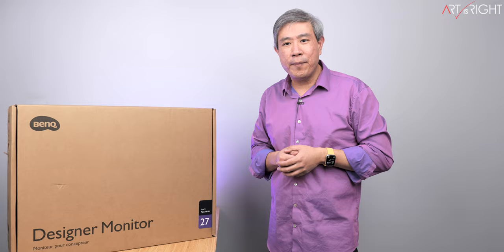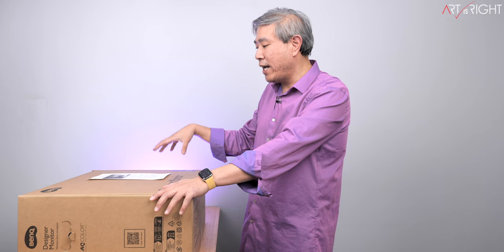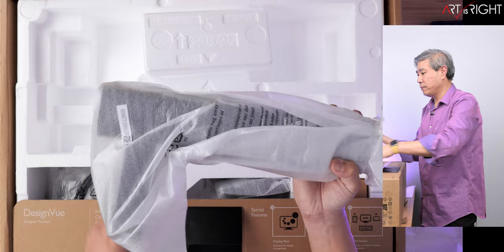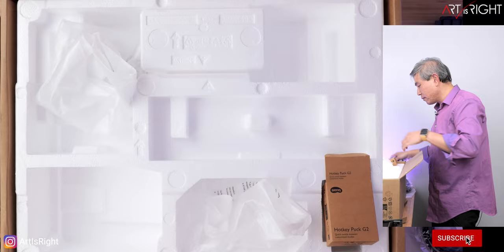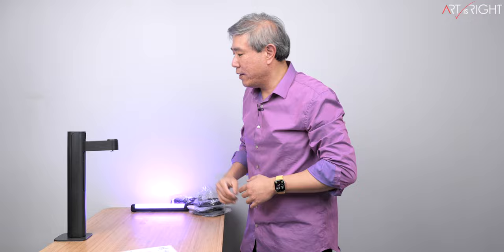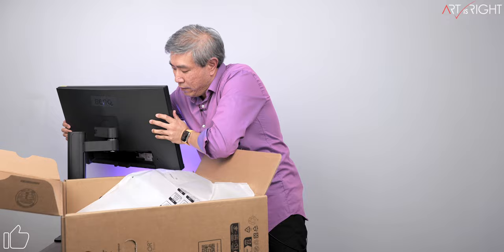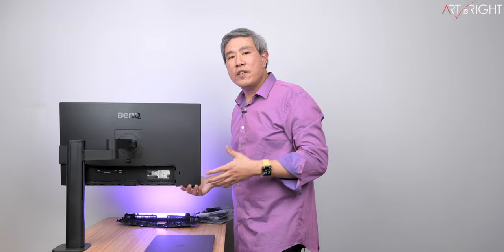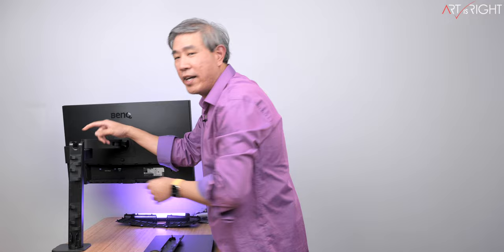BenQ PD2706UA Pro Designer Display with Ergo Arm Unboxing & 1st Impressions!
BenQ PD2706UA Pro Designer Display with Ergo Arm Unboxing & 1st Impressions! This is BenQ Pro Designer Display with the new and latest Ergo Arm - a new desk mount stand that gives the display and your creative workflow more dexterity and space than ever before. This 27" 4K has 95% P3 color gamut coverage, BenQ Uniformity Technology, USB C 90 Watts power delivery and best of all it is fully Mac compatible! Find out what comes in the box and my first impression in the video.